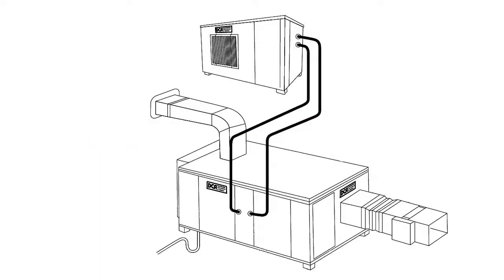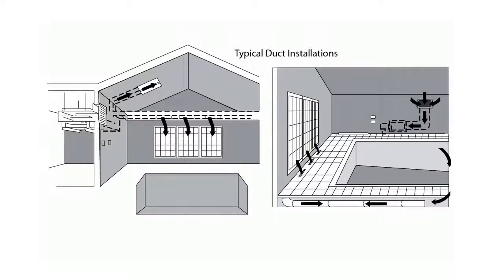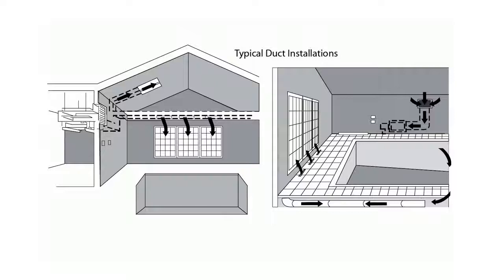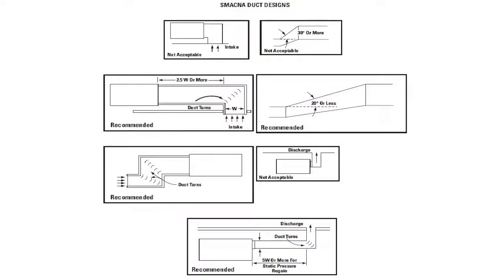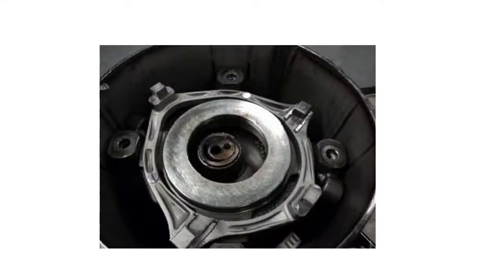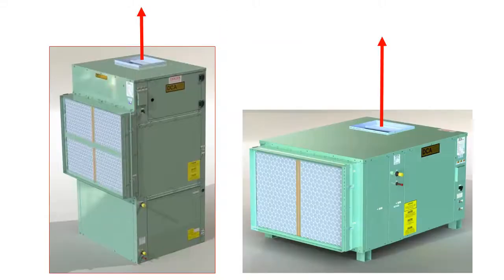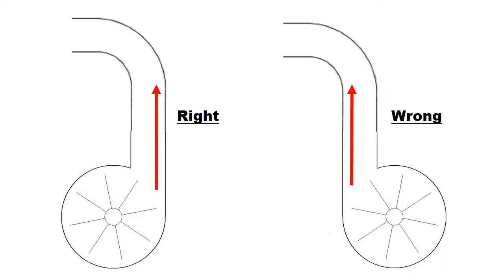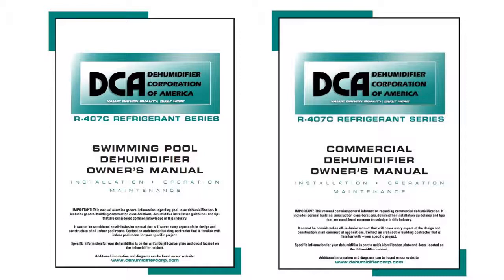Ductwork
Proper ductwork is one of the essential components required for a proper work of your dehumidification system. This brief video from DCA highlights key considerations. You’ll find additional details in our owner’s installation and operation manuals and other maintenance information for dehumidifiers and components.